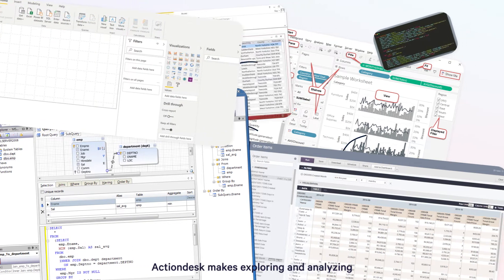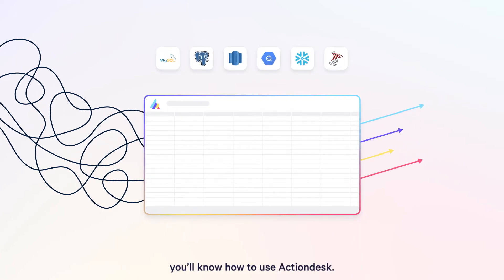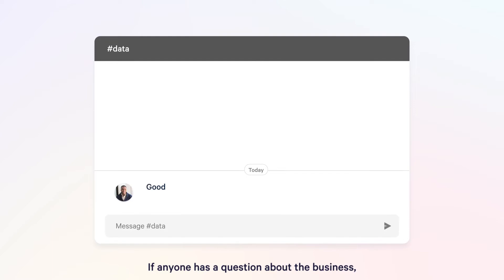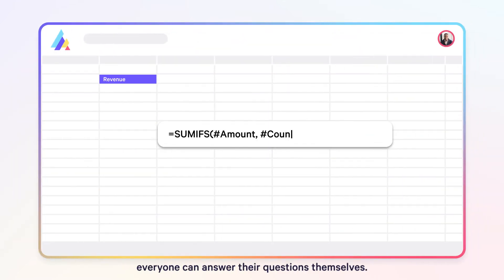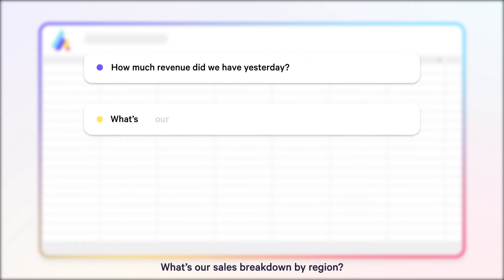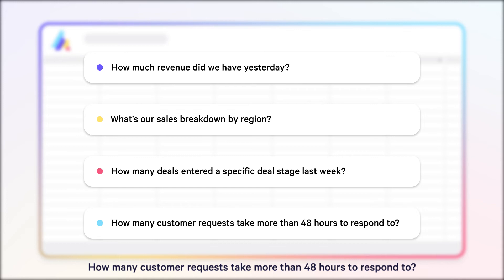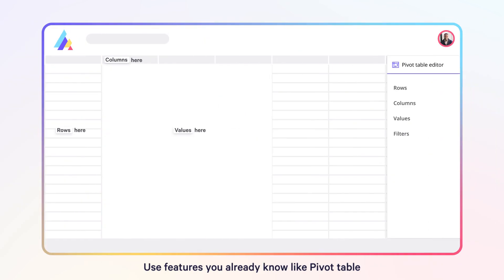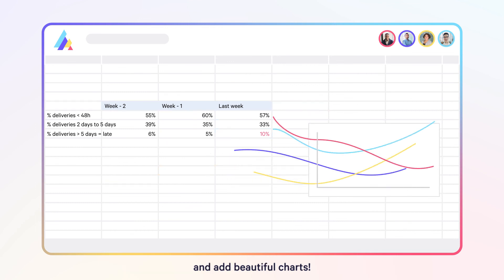Introduction to Actiondesk